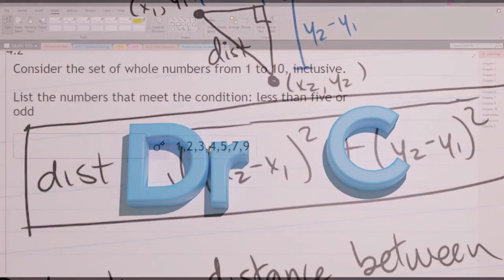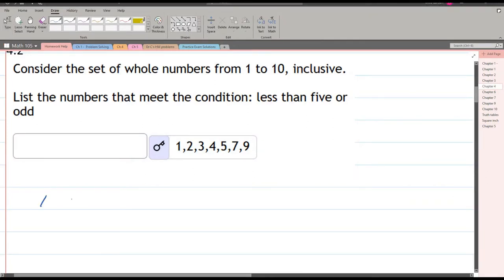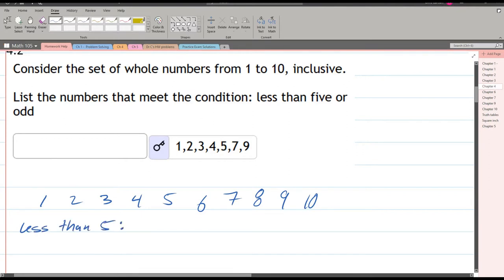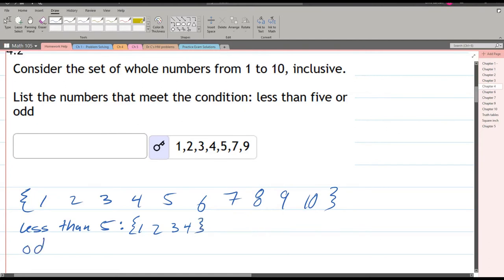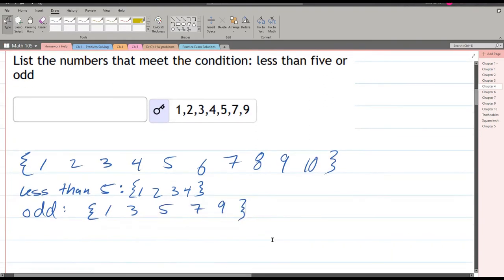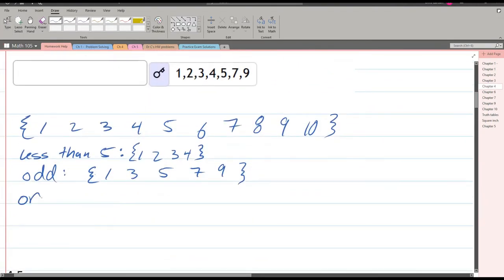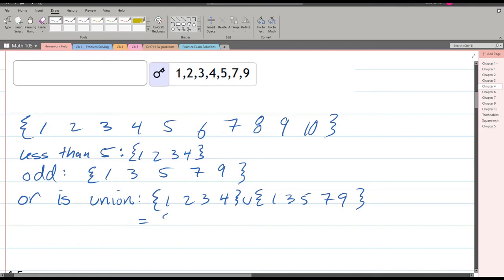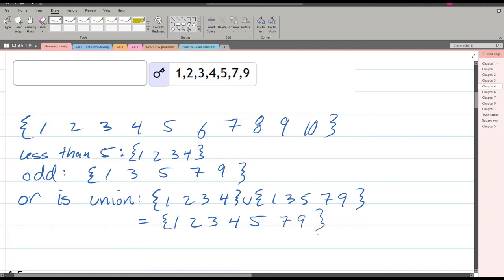105 HW 5.2 - Logic OR Operator